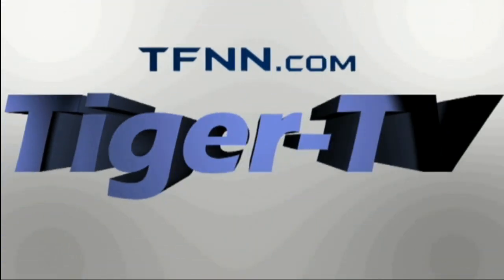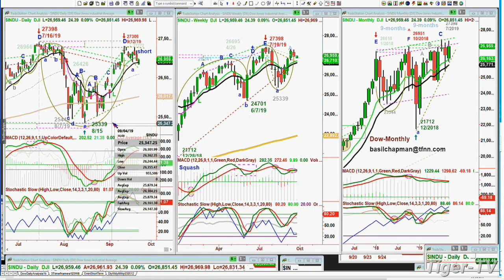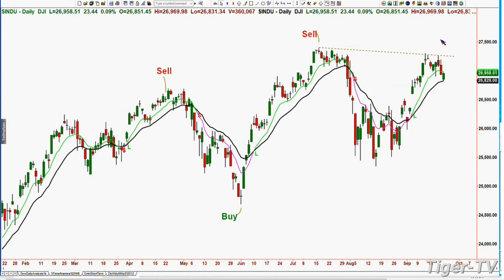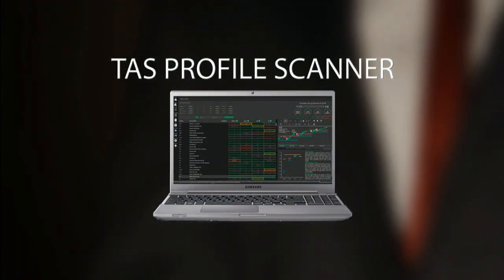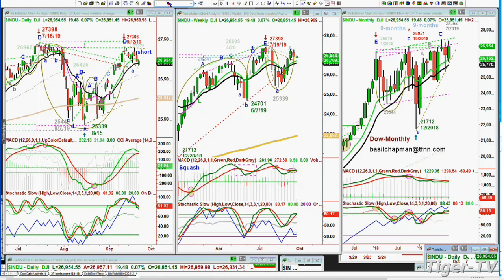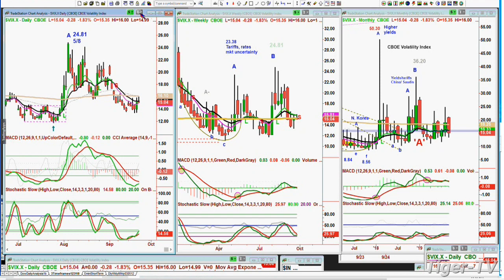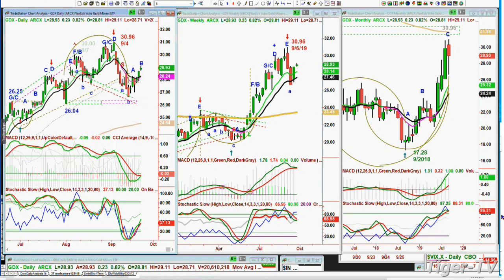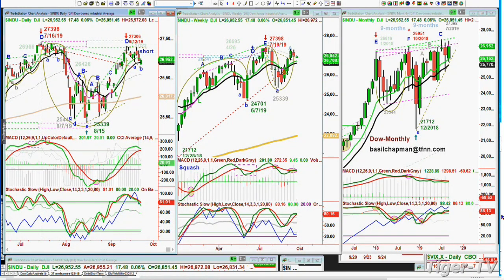September 23rd, 2019 - Tiger Technician's Hour on TFNN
Basil Chapman is the developer of the proprietary trading methodology 'The ChapmanWave.' Basilâ€™s service has been used by Fidelityâ€™s Technical Department, hedge funds, banks, money managers, and individual clients. Basil has a long history of significant market-trend calls.